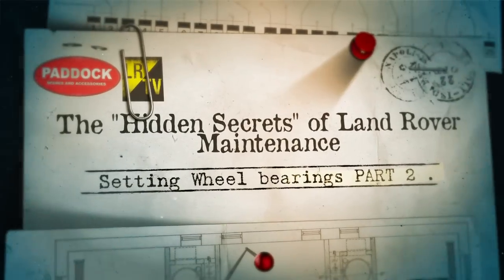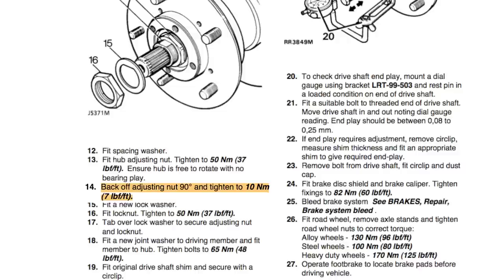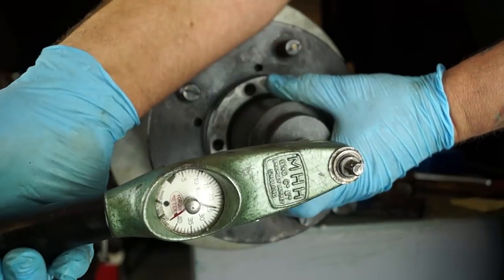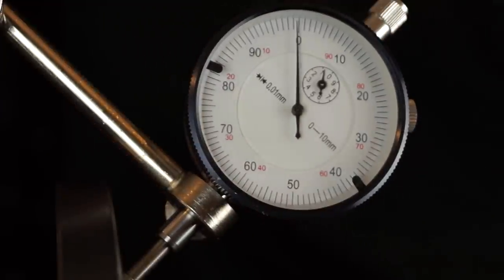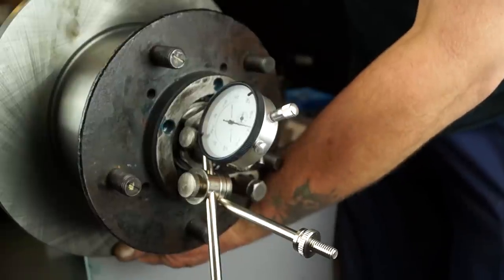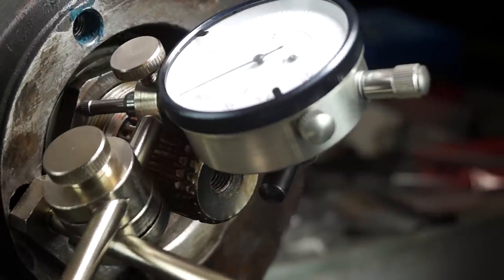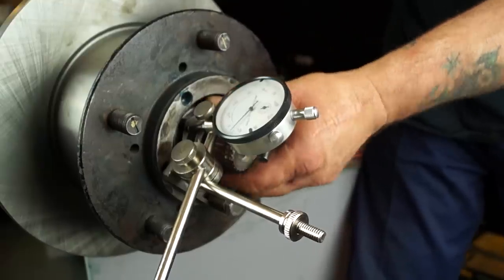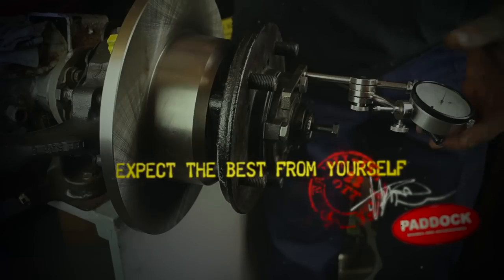Land Rover wheel bearing adjustment Part 2 Dial Gauge setting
In this video we show you how to use a dial gauge for measuring and setting endfloat on Land Rover wheel bearings / hubs.  Hopefully this video will give you an insight and the confidence to use more accurate measuring equipment when repairing or overhauling your Land Rover.